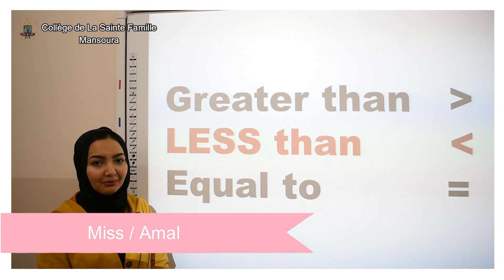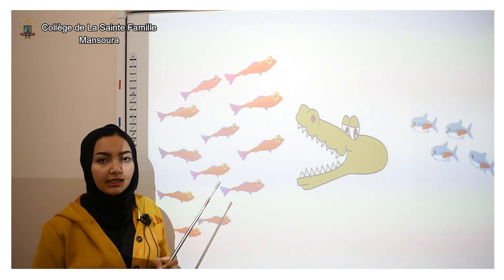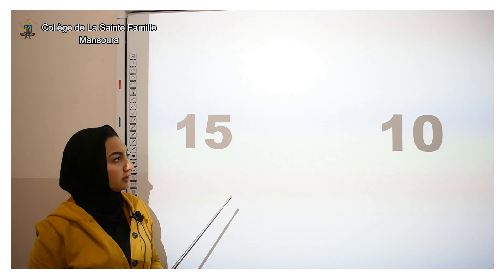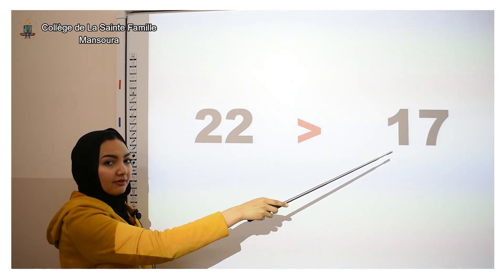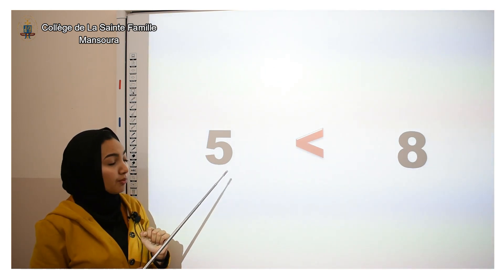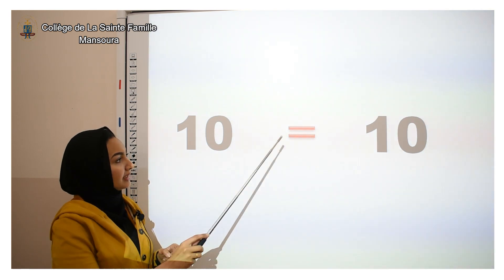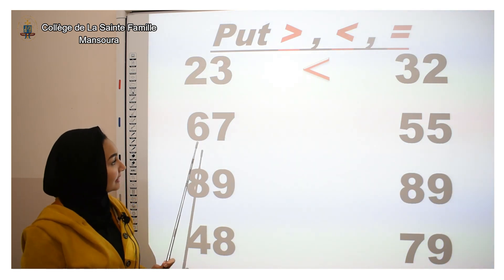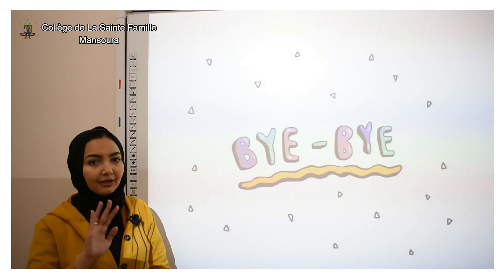Maths Lessons second term - K.g.2- Lesson5